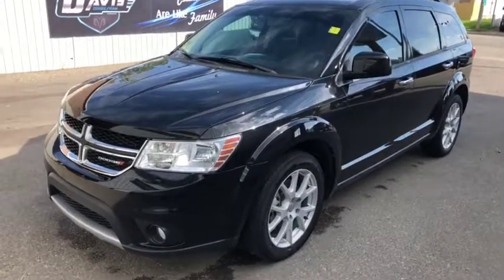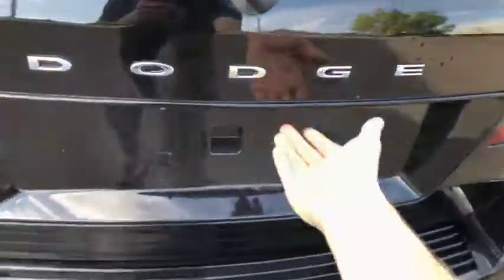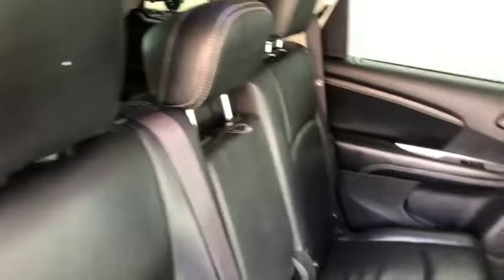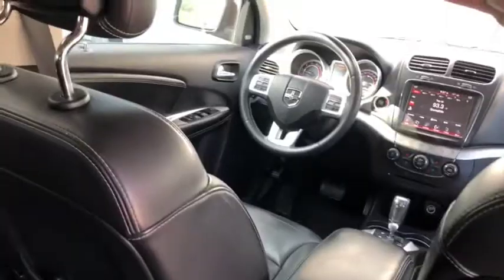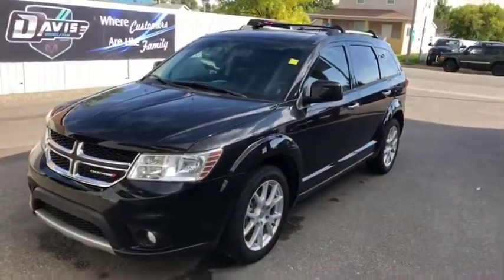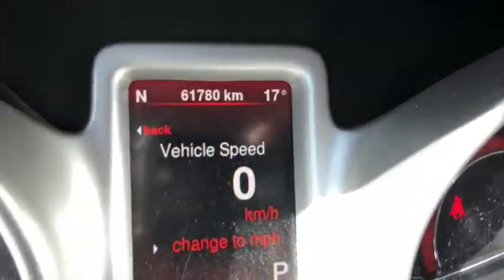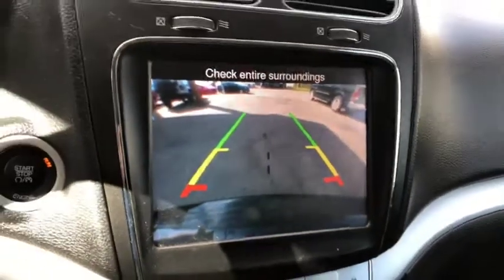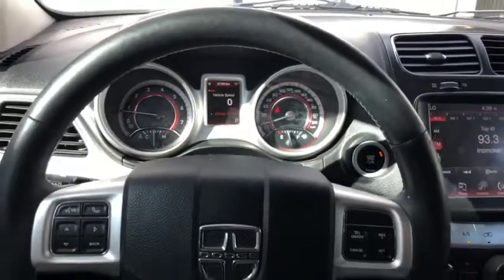2015 Dodge Journey R/T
2015 Dodge Journey R/T walk through! At Davis Dodge in Fort Macleod